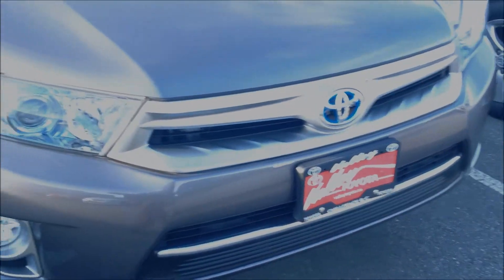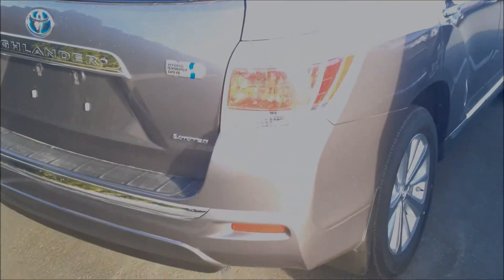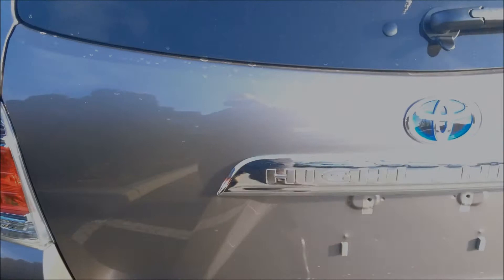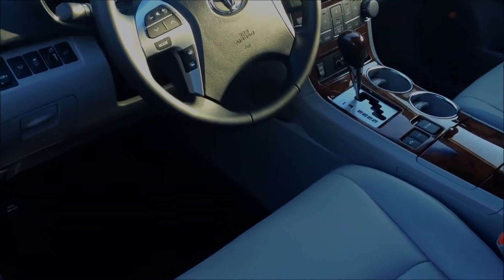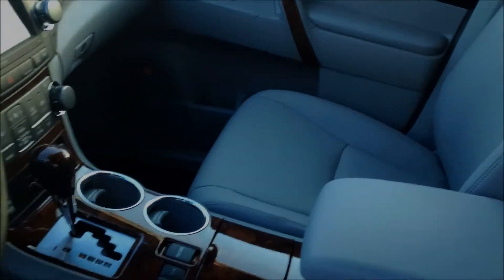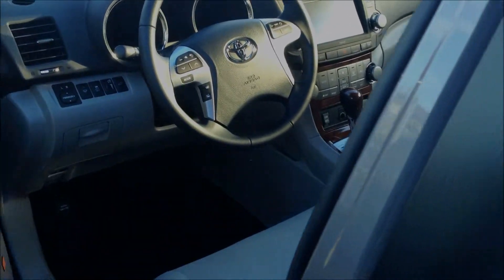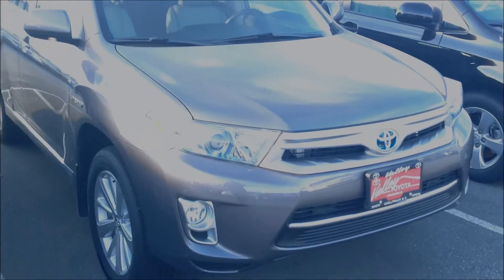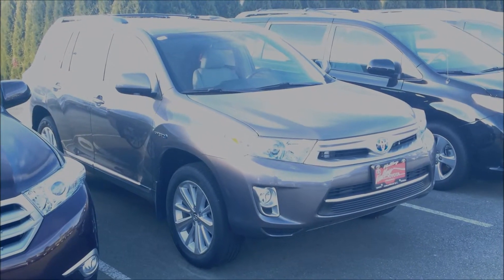(SOLD) New 2013 Toyota Highlander Hybrid Limited, At Valley Toyota Scion, Chilliwack, B.C.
| One of our final remaining new 2013 models. The discounted price does not include any special cash purchase incentives offered by Toyota Canada if available.

We are located only a short 20 minute drive from Abbotsford, 30 minutes from Langley, and only an hour or so from the Greater Vancouver area. Located In The Heart Of The Fraser Valley, Chilliwack, British Columbia!